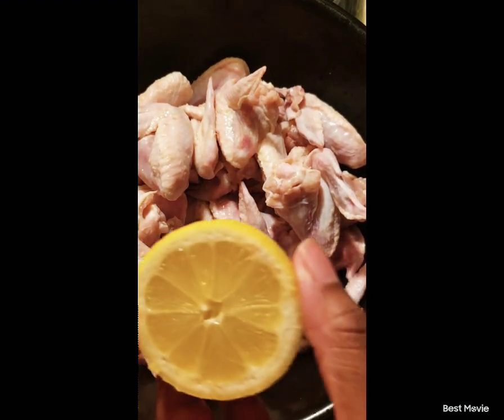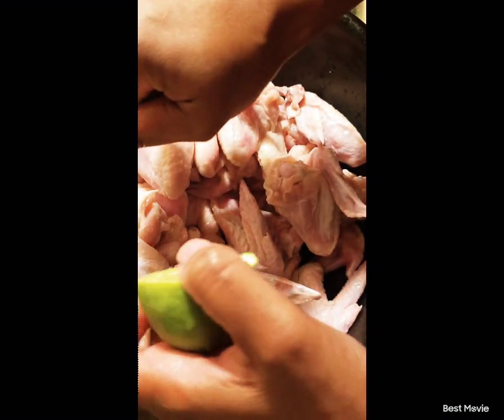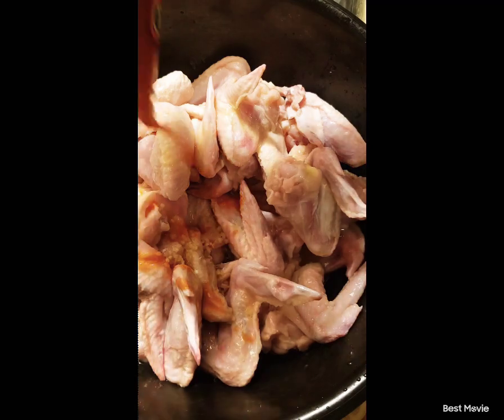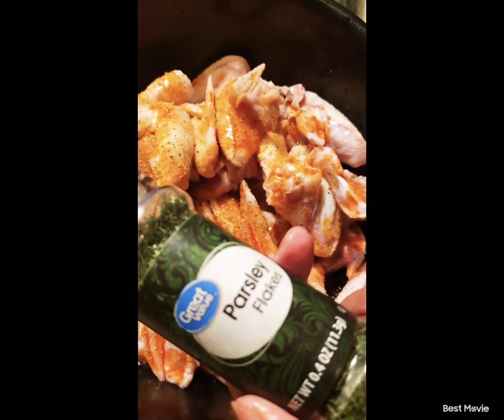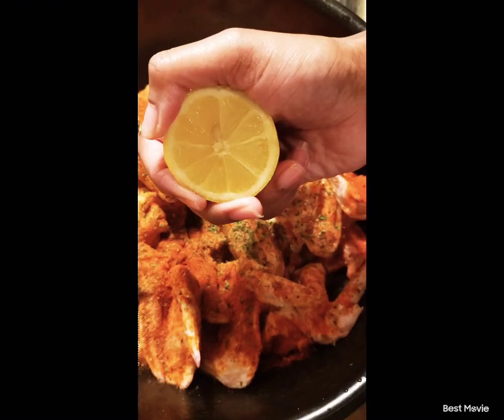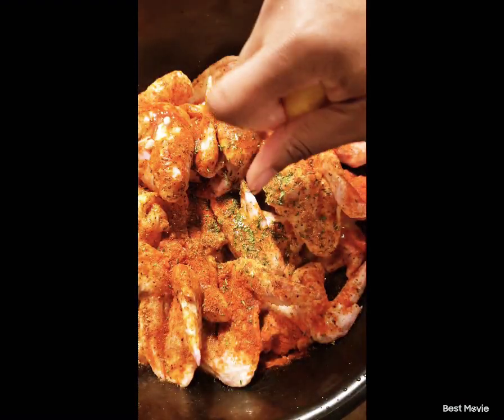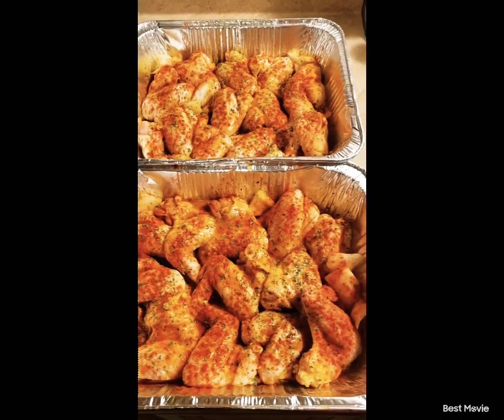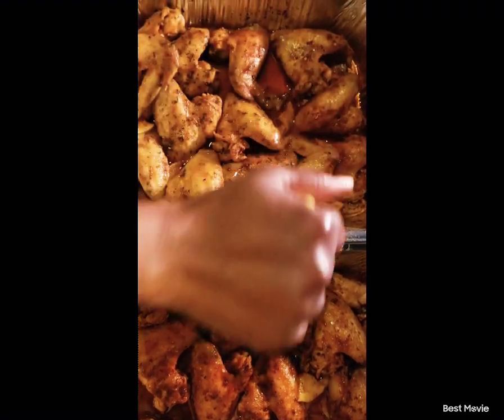(Ratchet) Bake Chicken Wings